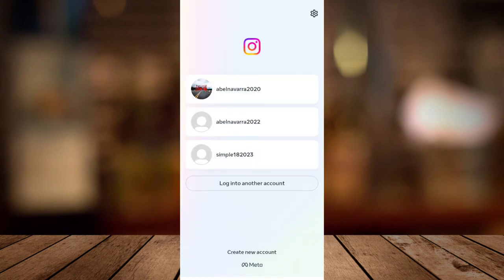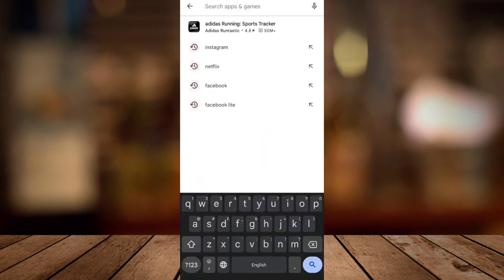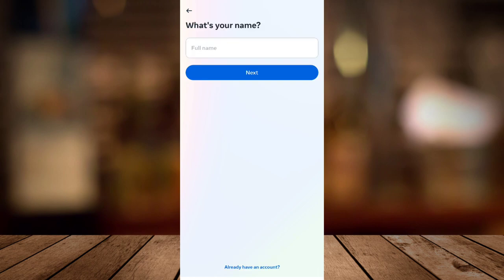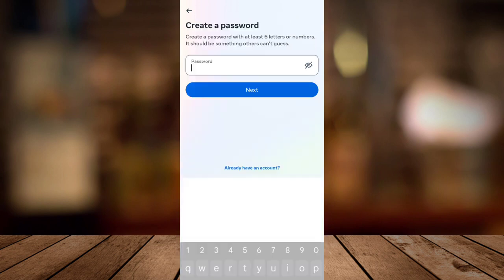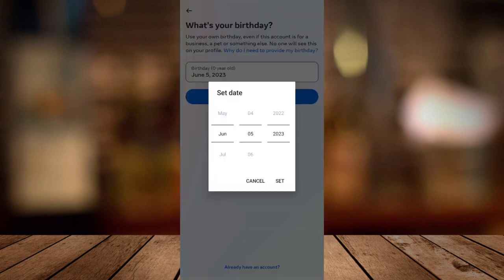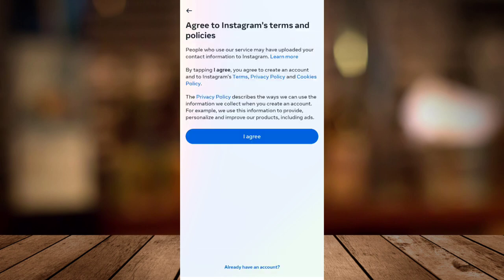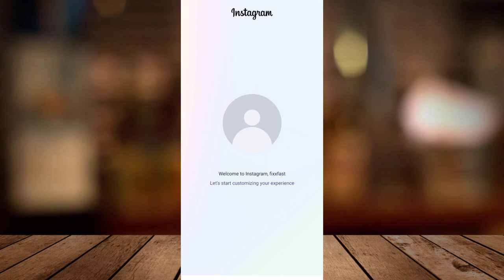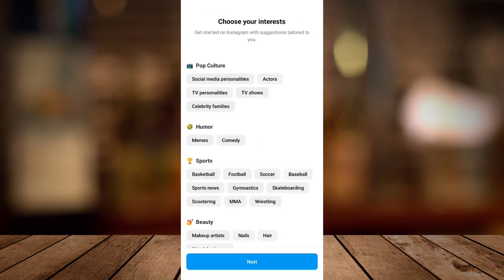How to Create a New Account In Instagram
In this video, we’ll show you How to Create a New Account on Instagram. If you're new to Instagram and want to set up an account, follow this simple step-by-step guide to get started and join the Instagram community.